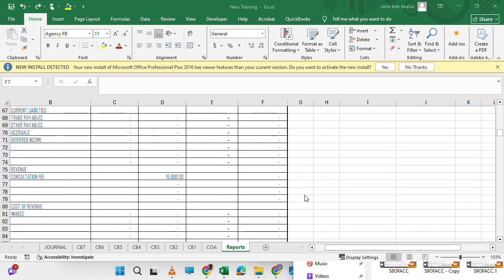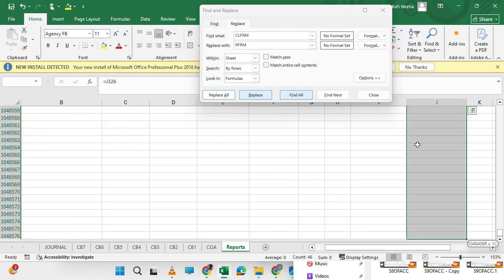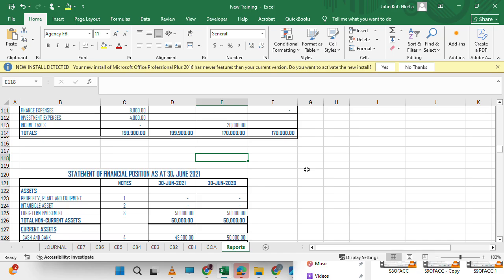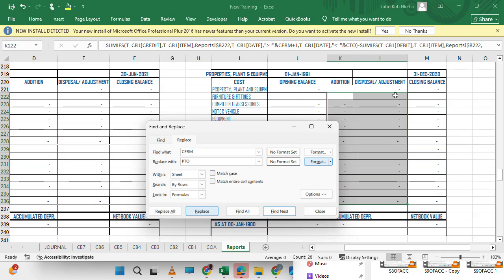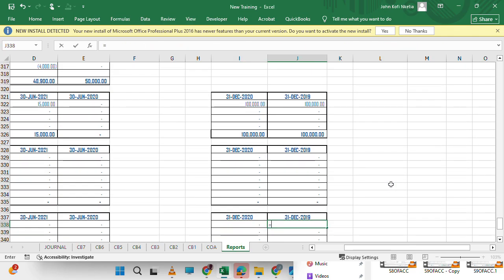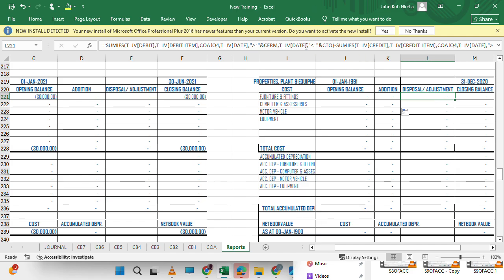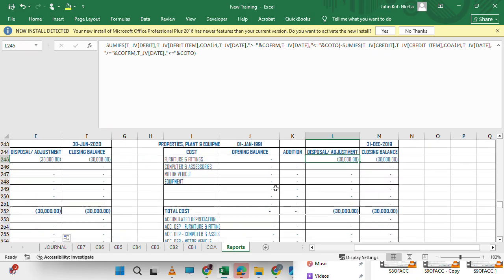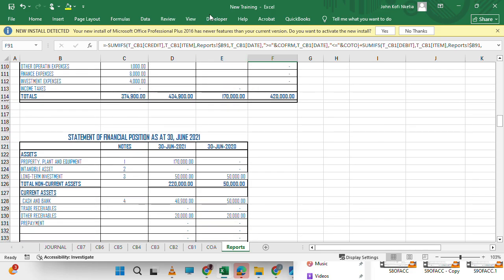CREATING ACCOUNTING SOFTWARE WITH EXCEL (NO CODING) - EP14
In this session we are going to create a back-end profit and loss account that is linked to the transactions that occurred prior to the current and comparative period. This is to ensure scalability and flexibility